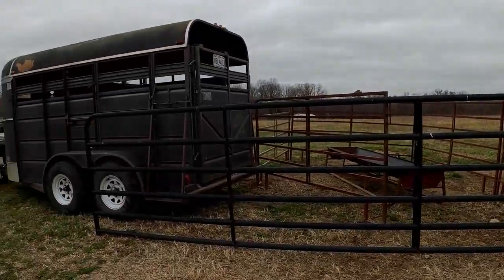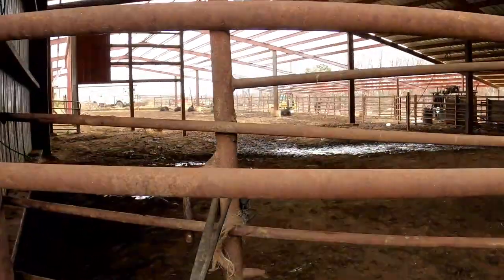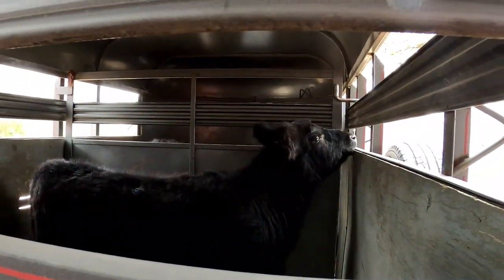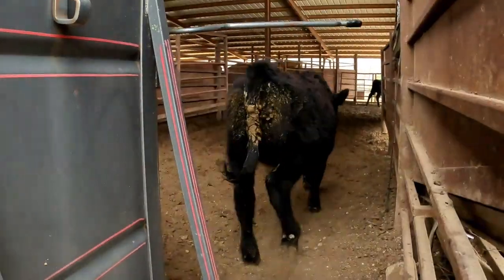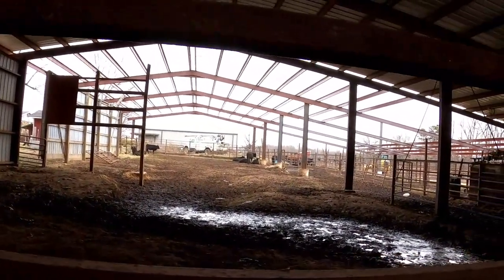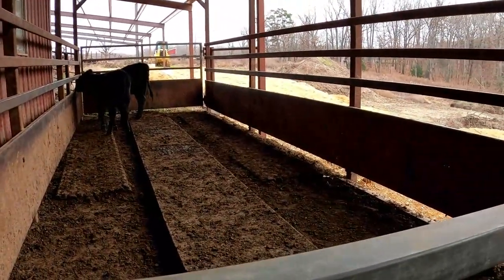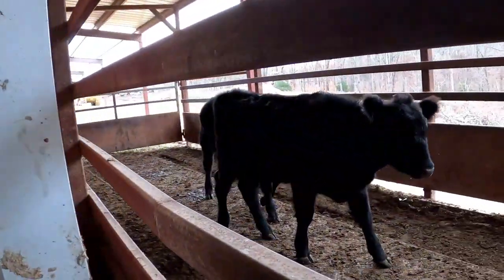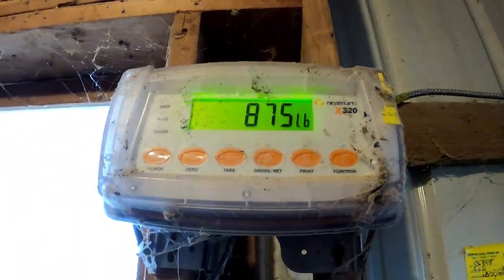Selling cows at weight station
Today we sold our last 2 cows! We dropped them off at a friend's house and weighed them ourselves!